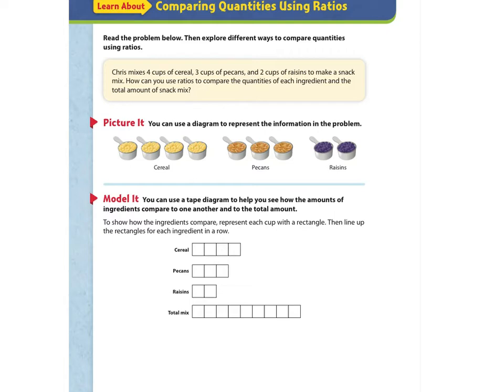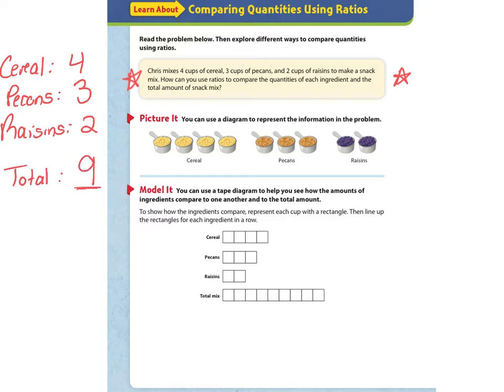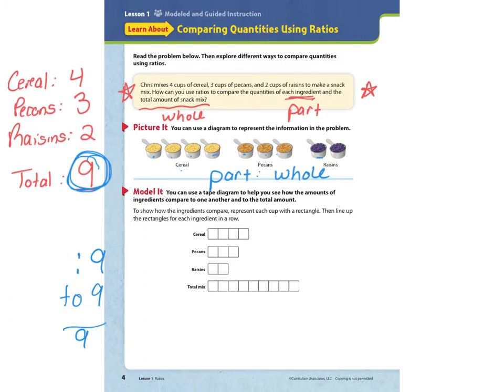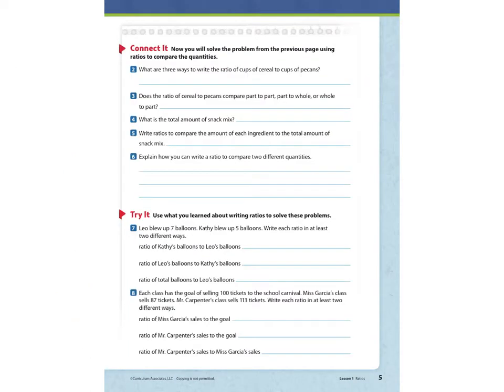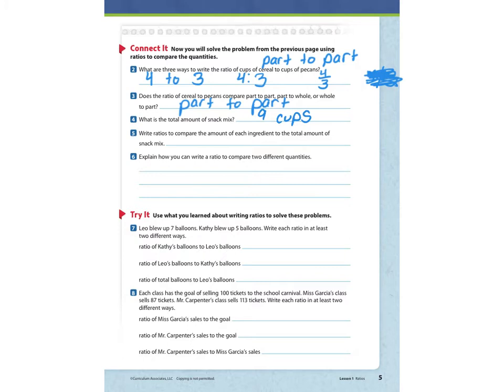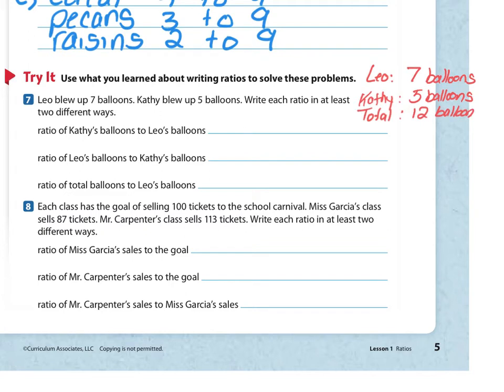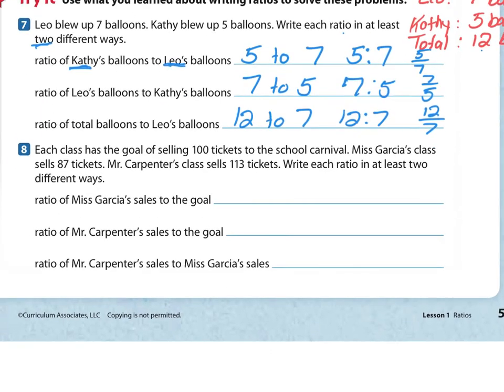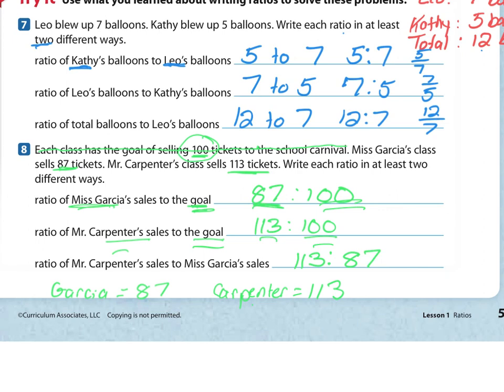Lesson 12- Part 2 Pages 4 and 5 Ready Ohio